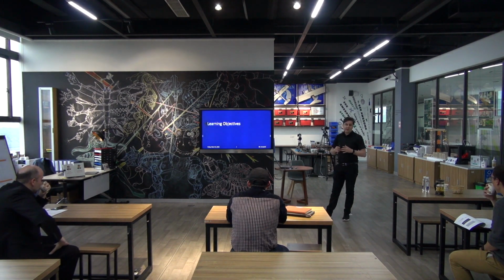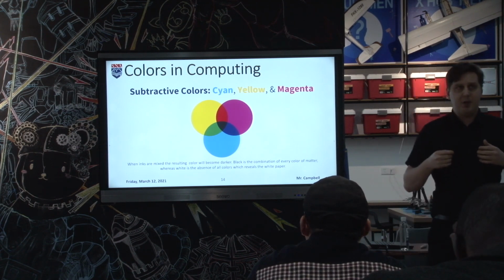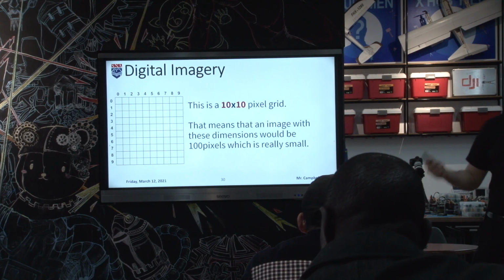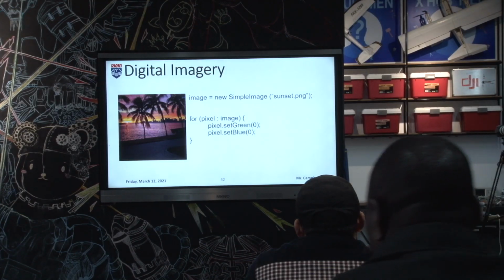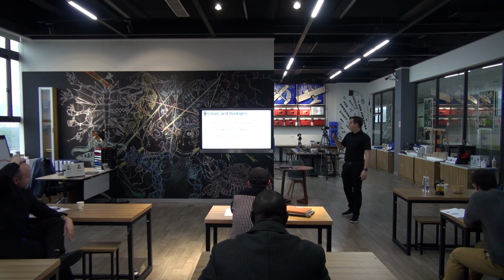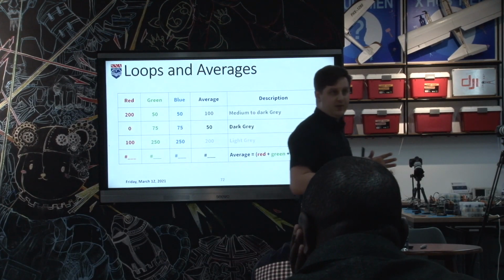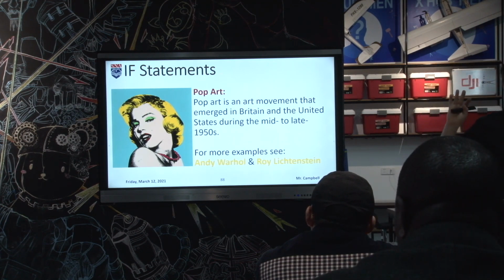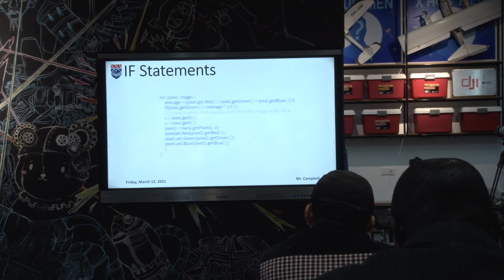Faculty Fridays - Data Manipulation HD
In this short teacher to teacher in-service program we talk about how we using language syntax to create logical arguments that can manipulate data. However, unlike typical programming lectures, this one has been designed using visual examples (the manipulation of photos) to make it more accessible to non-programers.